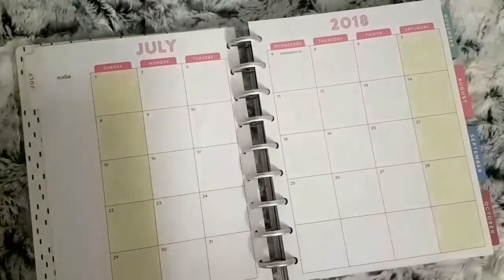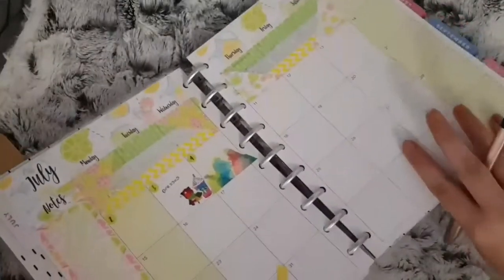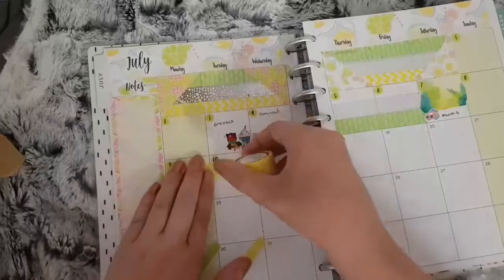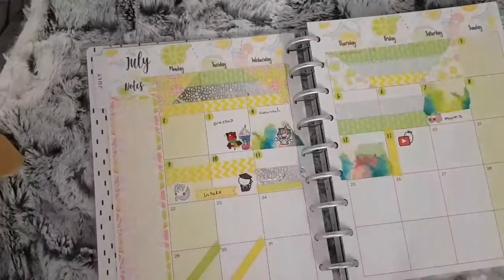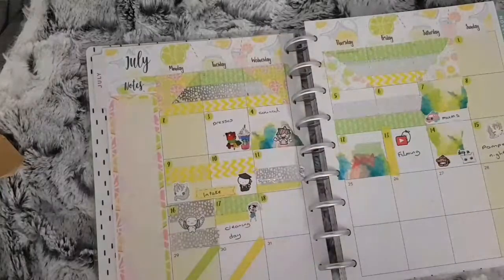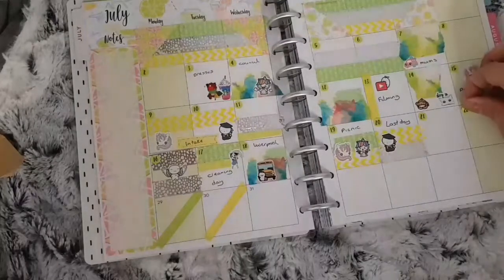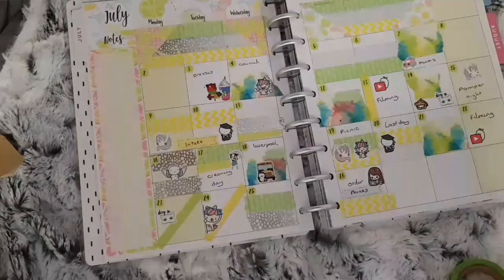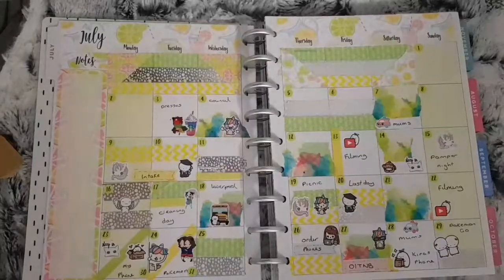July Monthly Memory Spread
For my July monthly I used the lemo and lime kit from Your World Of Colour.

💕Shops Mentioned💕
- Your World Of Colour
- Lucinda Charlotte
- FifteenPril
- Fluffy Maru Designs
- My Friend Mochi
- The Coffee Monsterz Co
- Sprouted Paper Co
- Once More With Love
- Laure Jane Style
- Green Darner Designs
- Stationery Heaven Co